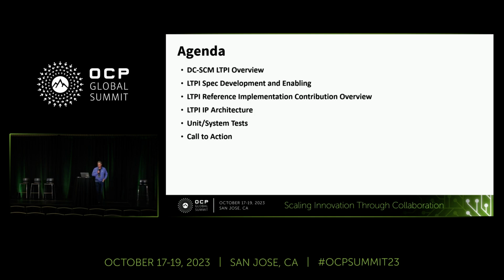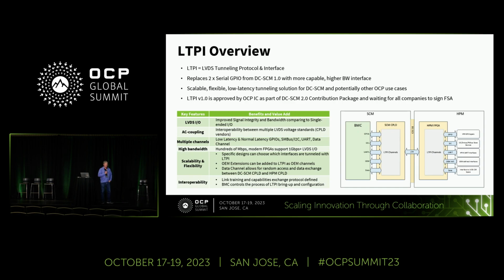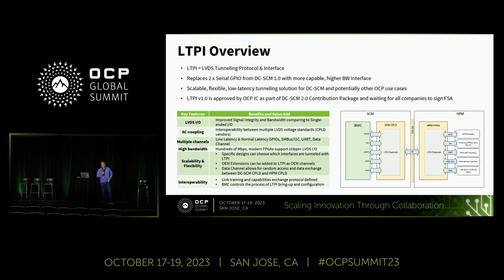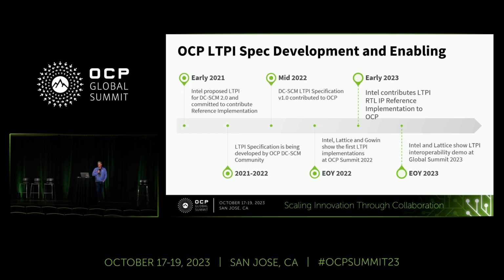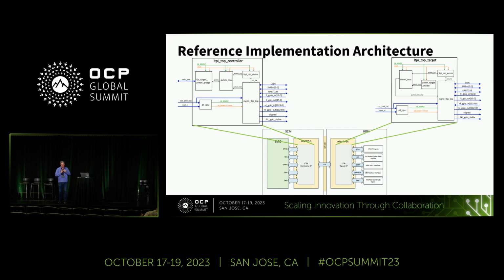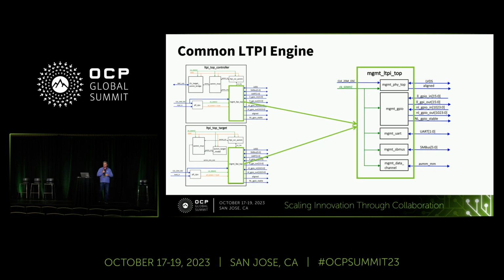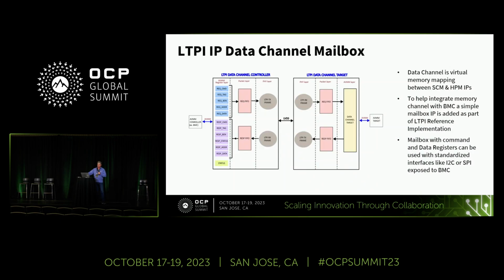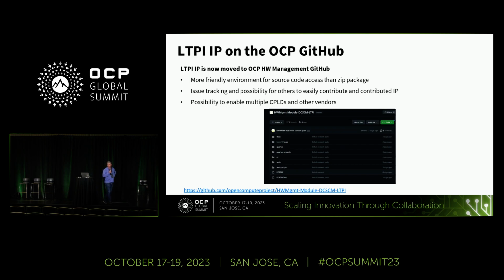DC-SCM LTPI Reference Implementation Contribution from Intel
Presented by Reid McClain (Intel)

When Intel proposed LTPI (LVDS Tunneling Protocol & Interface) to be part of the DC-SCM 2.0 spec we were asked by the OCP DC-SCM community to contribute the LTPI reference implementation to OCP in order to expedite the adoption and understanding of this new technology within the industry. As a response to that Intel committed to contribute LTPI Reference Implementation to OCP and contributed in 2023. We will present the overview of the content of contribution package with focus on the completeness of the solution i.e. scalable architecture supporting multiple configuration options for easy adoptability of the LTPI in various designs, verification testing package content and user guide needed to enable LTPI as part of the design. We will also provide an insight into what HW setup we used to implement it and test it.